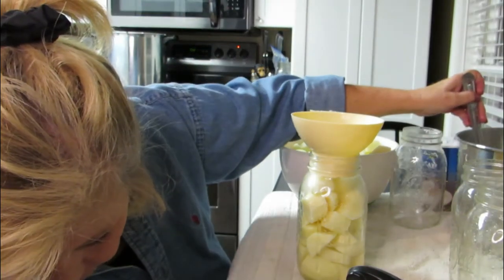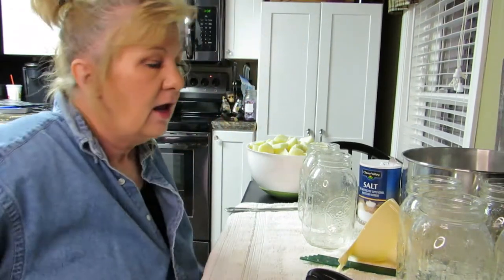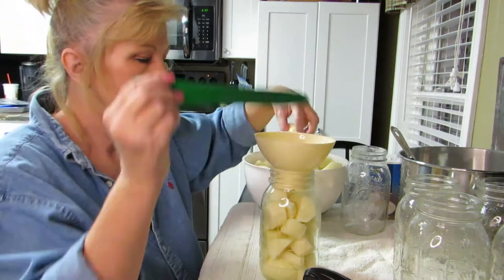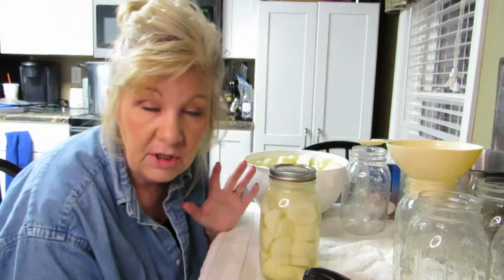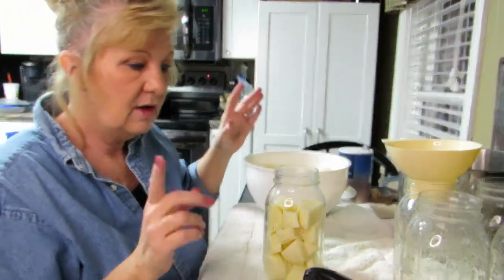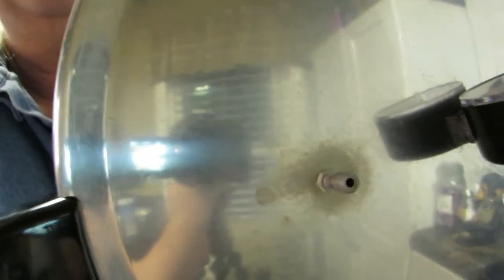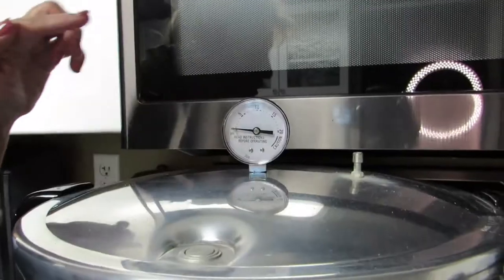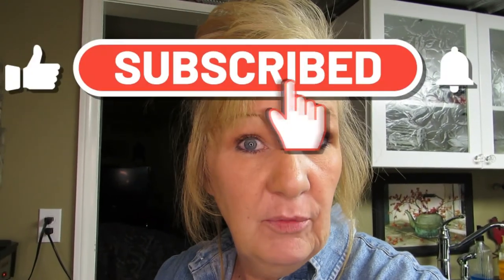How To Pressure Can Potatoes from the Grocery Store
How to pressure can grocery store potatoes and keep the potatoes white!   Store Bought Potatoes to Pressure Can!  How to keep potatoes white when you pressure can!  Easily keep your potatoes white. You can buy potatoes from the grocery store and Pressure Can them!
Can you can store bought potatoes in a pressure canner?  Is there a trick to keep potatoes white?  How to cold pack potatoes?  How to keep cold pack potatoes from turning brown?  How to keep potatoes from turning brown.

Follow my step by step tutorial how to pressure can potatoes.  I will teach you Michelle's trick how to pressure can potatoes and easily keep them white.  I used grocery store potatoes to pressure can.  I also used fruit fresh to keep my cold pack potatoes white.

I peeled my grocery store bought potatoes and cut them in quarters.  It was too late to run my second batch of store bought potatoes in the canner.  I soaked my store bought potatoes over night in fruit fresh.  When I pressure canned the batch of grocery store bought potatoes in the pressure canner the potatoes stayed white!  How to cold pack potatoes for canning?

***The Editing Program I Use***